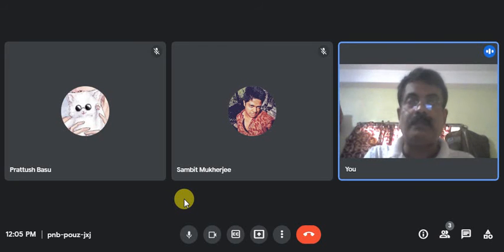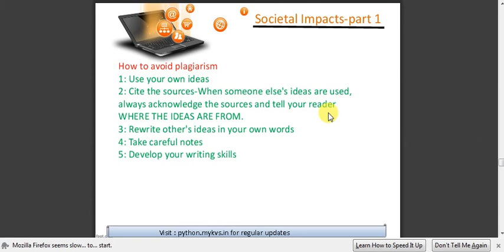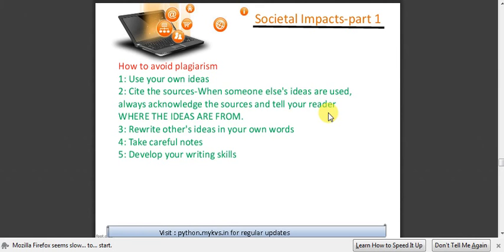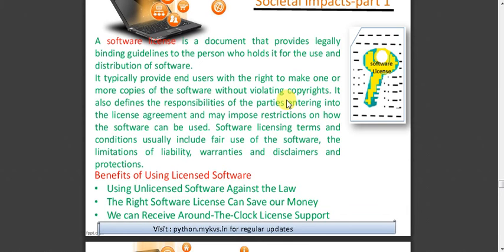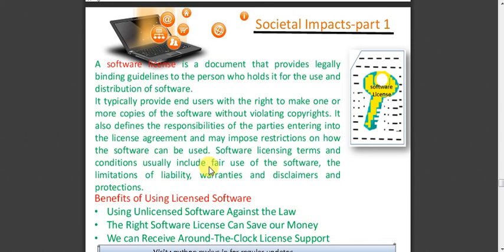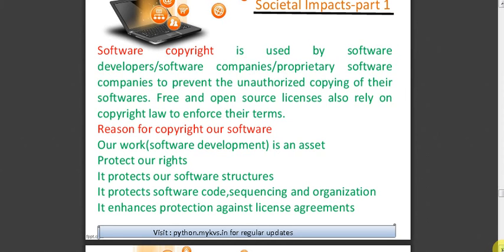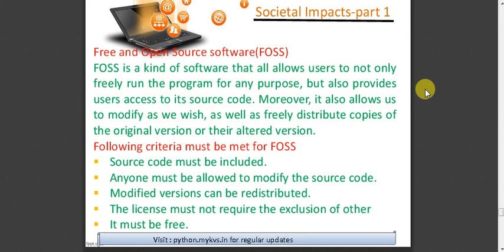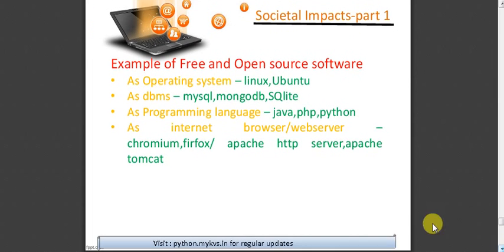Societal Impacts Part 3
Covering how to avoid plagiaism, free and open source software and differences.